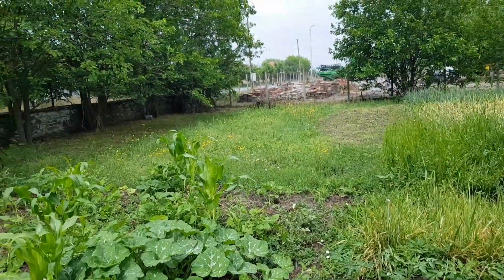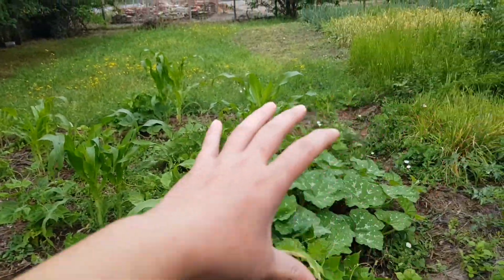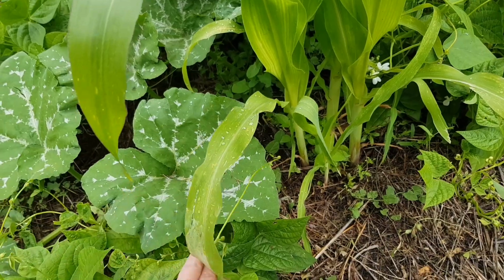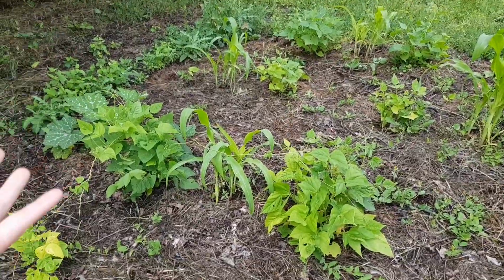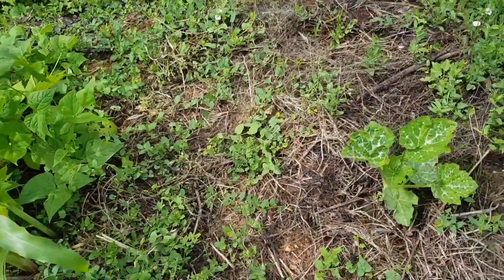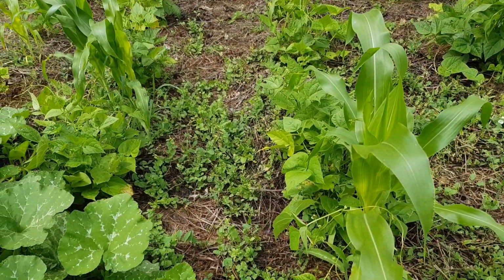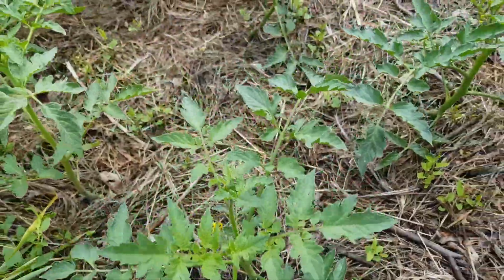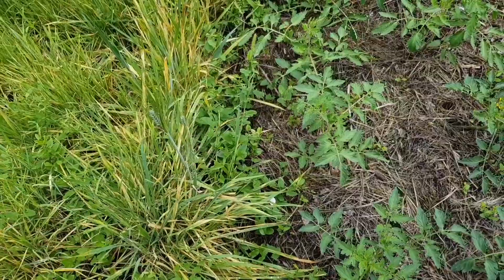Mulching and combining 3 different crops for best results and less work ♡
In this video we will show you our experiment on growing together beans, corn and pumpkins using the mulching method. Also, we are experimenting with tomatoes. Let's see how.